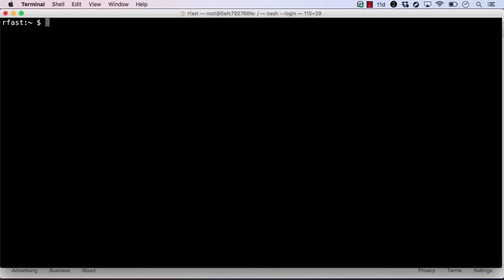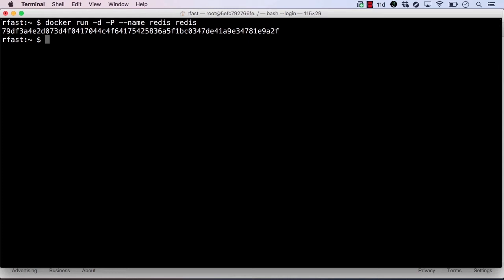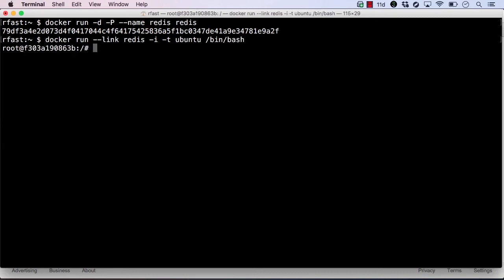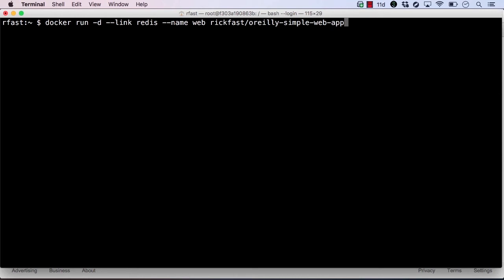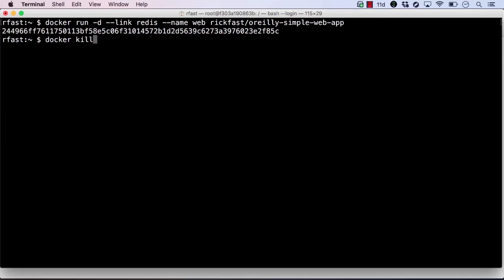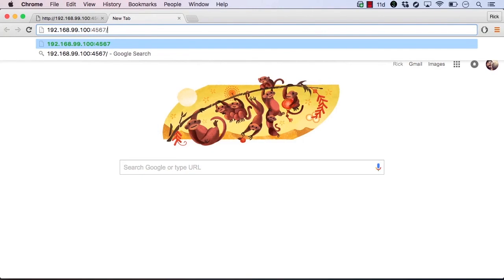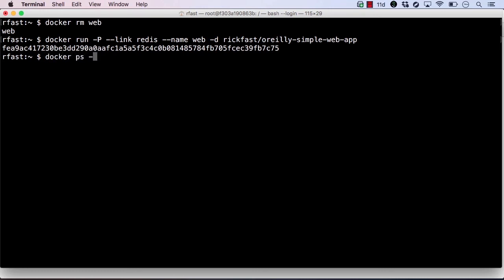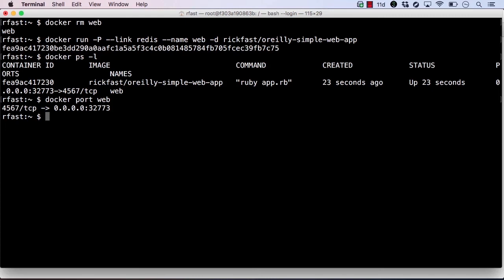Docker Containers - Running Containerized Web Applications in Docker - Lesson 03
Running Containerized Web Applications in Docker